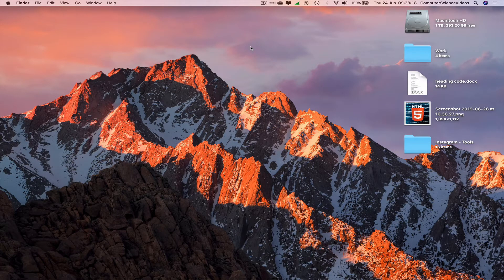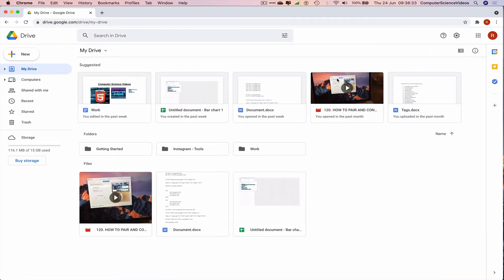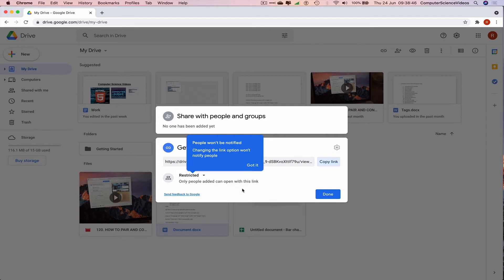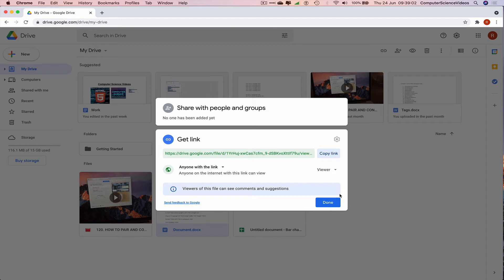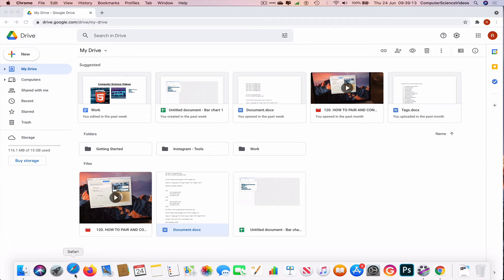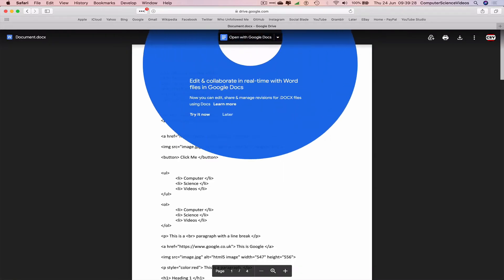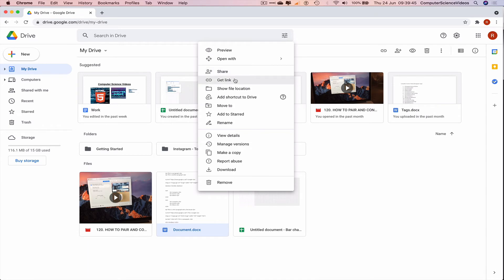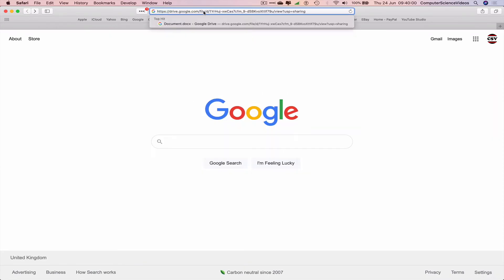How to CREATE a Google Drive Shareable Link to a File On a Mac - Basic Tutorial | New